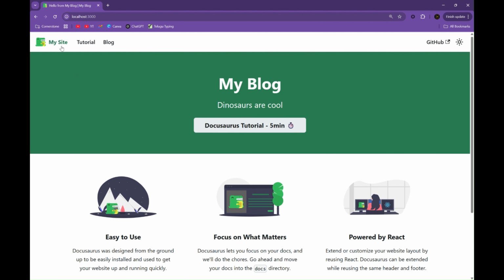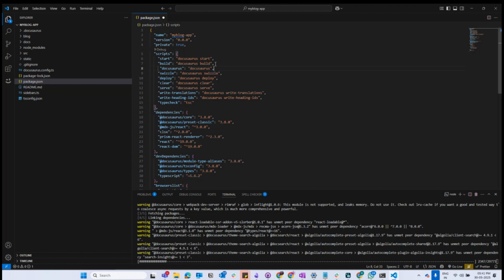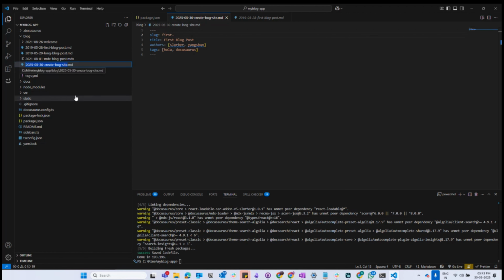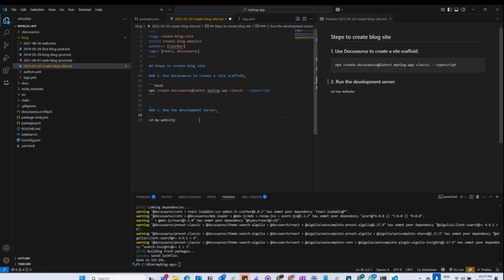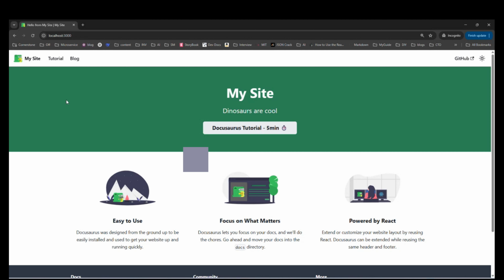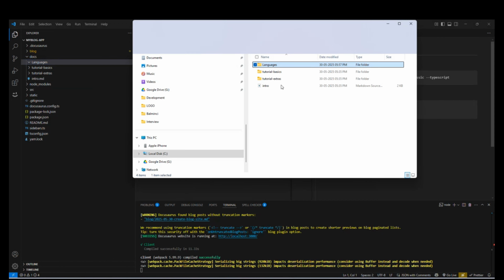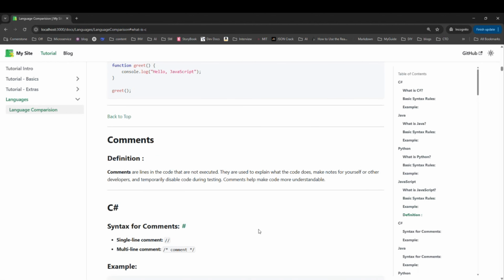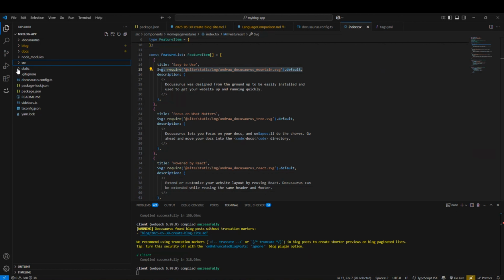Build a Stunning Blog with React & Docusaurus | Full Step-by-Step Guide for Beginners !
Unlock the power of modern web development by building a blazing-fast, SEO-friendly website or blog using React and Docusaurus! 🚀
In this complete step-by-step tutorial, you'll learn how to set up your environment, customize your theme, add dynamic content, and deploy your site like a pro.
Whether you're a beginner or a developer looking to scale documentation or personal blogs—this guide has everything you need.
💡 No prior experience required. Perfect for devs, bloggers, and tech startups!